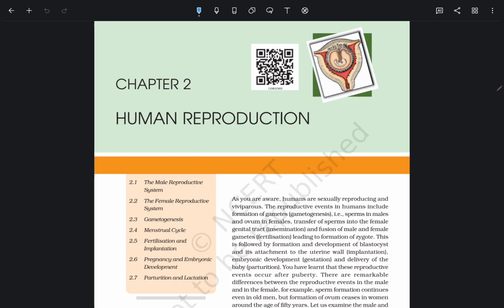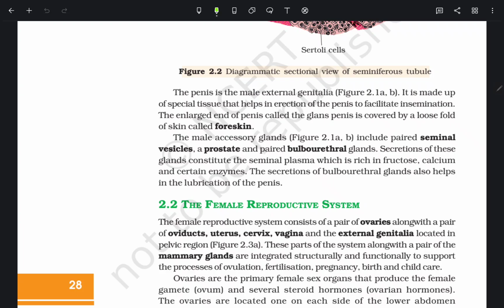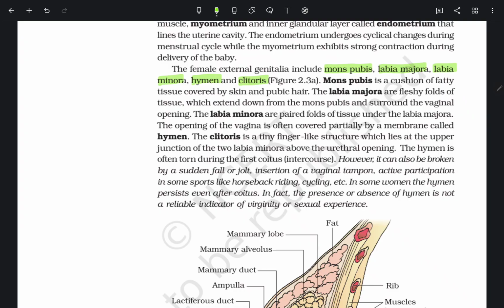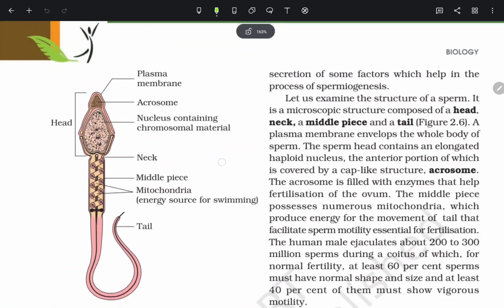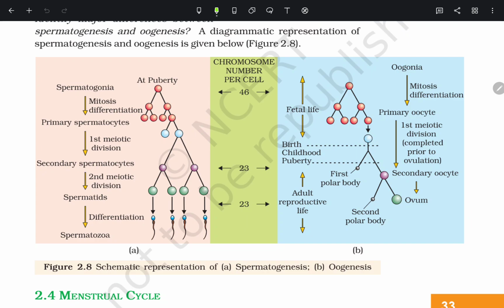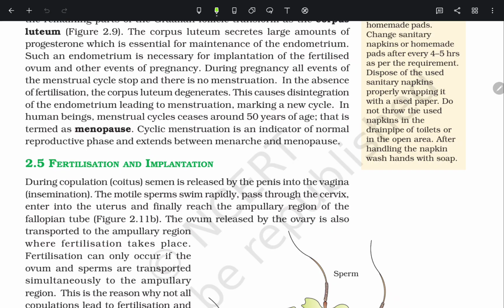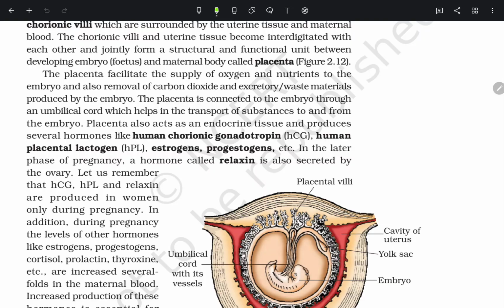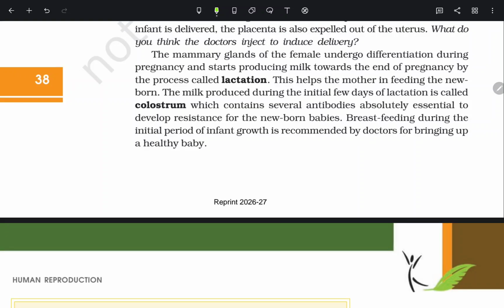Human reproduction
Welcome to Be Curious, your primary destination for exploring the fascinating science of human biology and reproduction. From genetics and gametogenesis to fertilization, embryonic development, and birth, this channel breaks down complex anatomical and physiological processes into clear, visual, and scientifically accurate lessons.